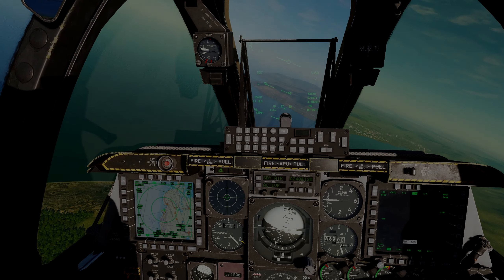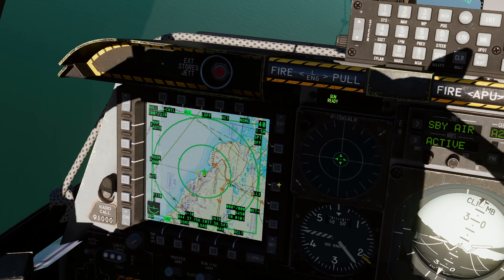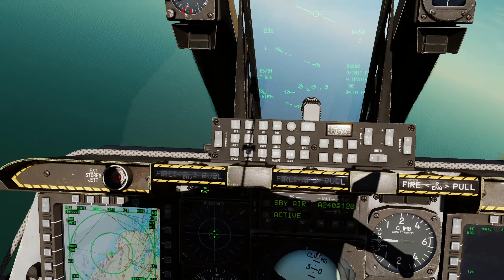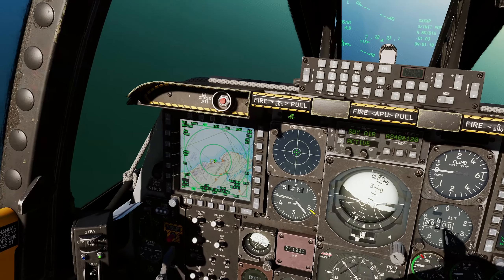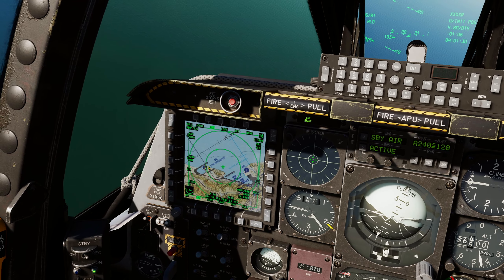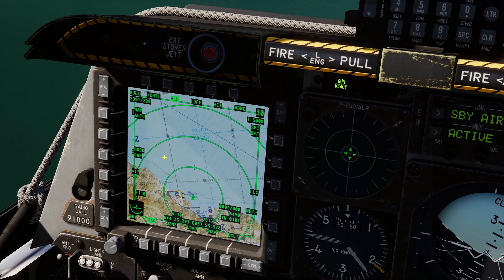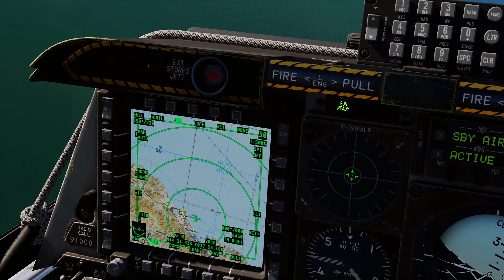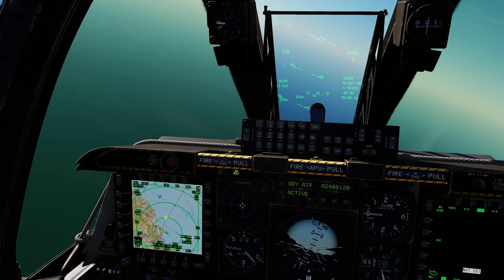DCS - A-10C II Tank Killer Tactical Air Display (TAD) DMS Functions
In this video we go through the DMS functions with the TAD as SOI.